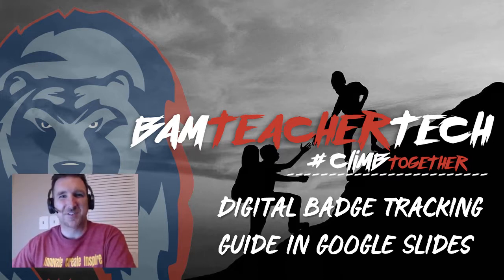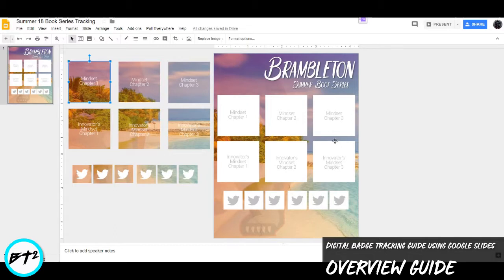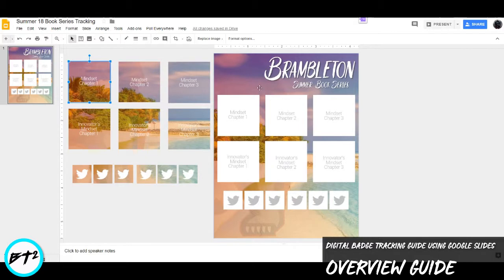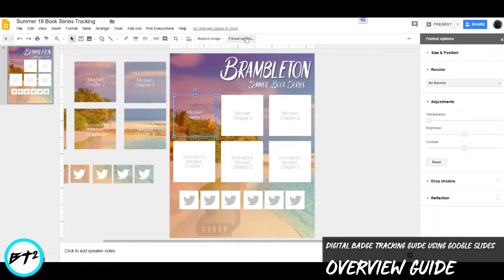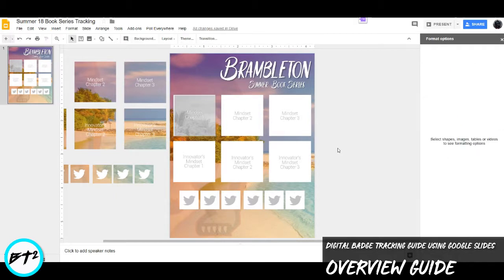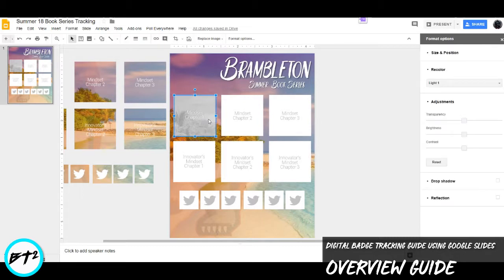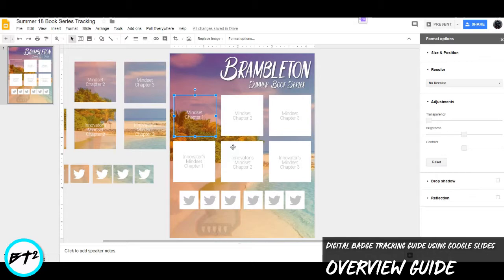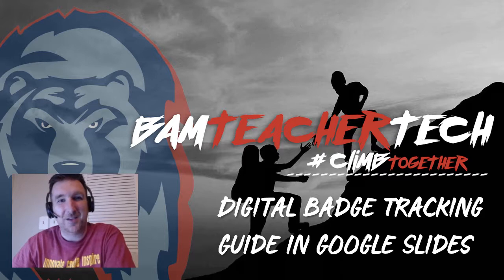Digital Badging Tracking Guide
In this edition of BAM Teacher Tech, I'll walk you through steps on creating a digital badge tracking guide in Google Slides.